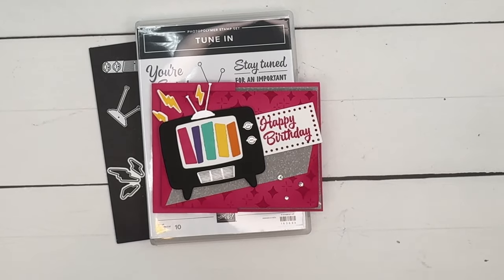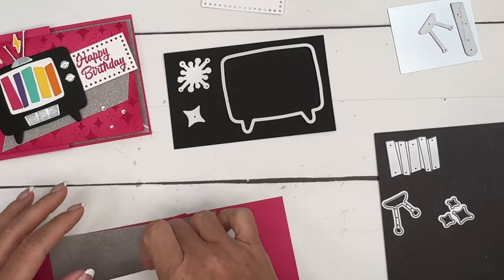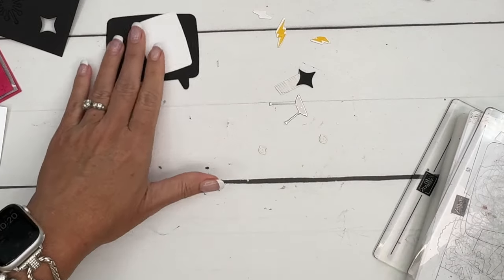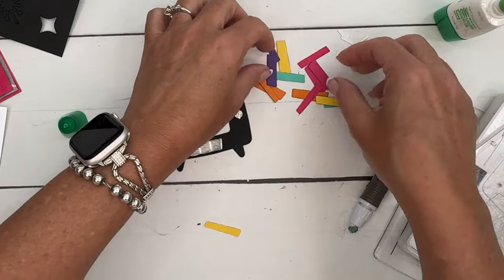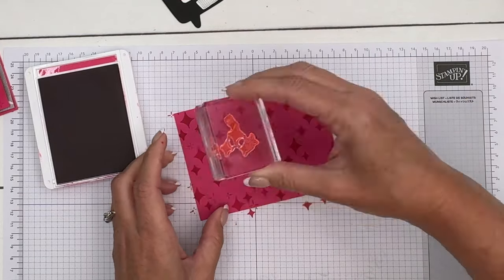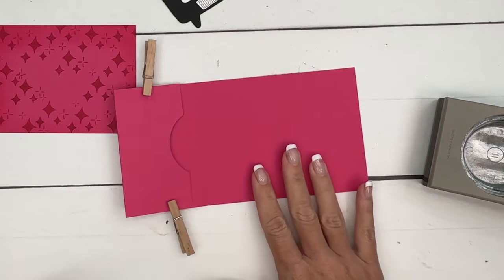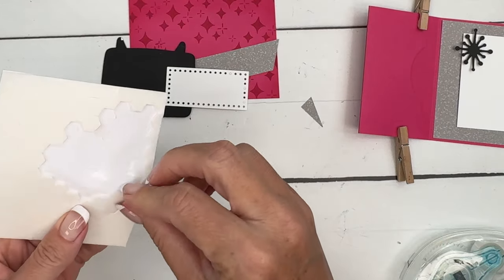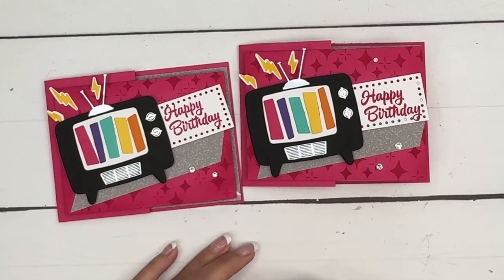Tune In Gift Card Holder